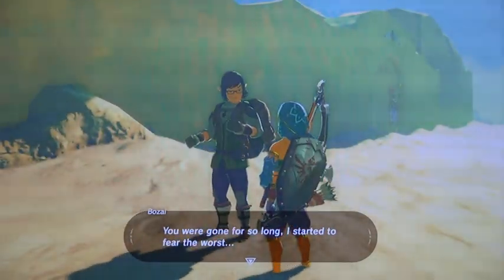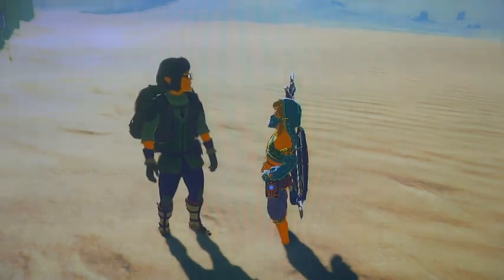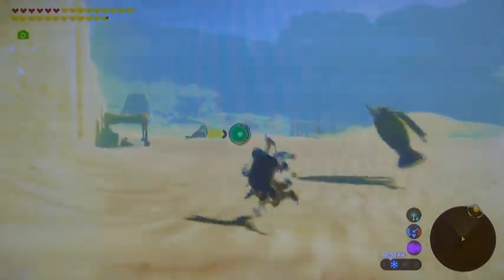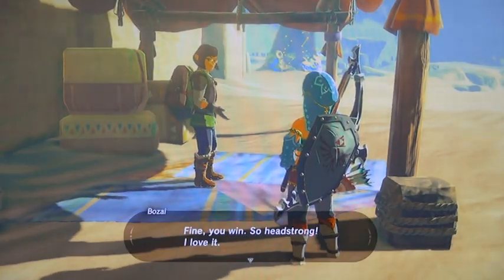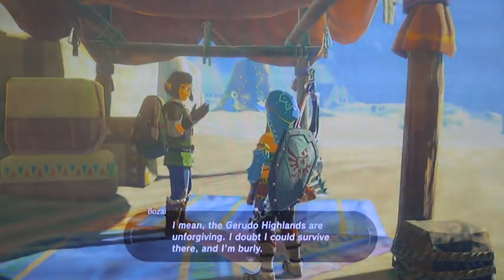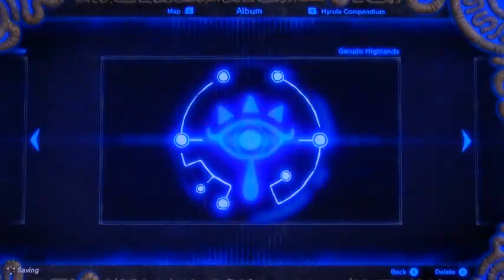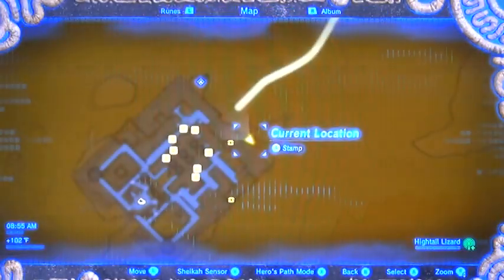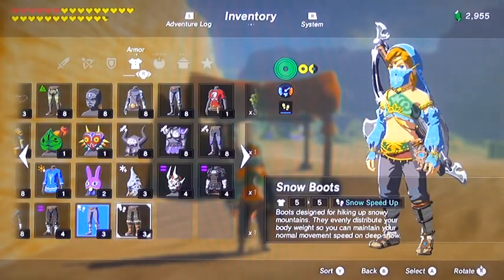BotW#118 - Sand Boots & Snow Boots Made Easy - Map of Eighth Heroine & Forgotten Sword Locations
LUR’s Breath of the Wild Complete Walkthrough #118
How to get the Sand Boots and Snow Boots.  Map overviews for the Eighth Heroine Side Quest & The Forgotten Sword Side Quest locations.  Tips and secrets revealed for a better game experience for beginner and experienced alike.  Happy Hunting!